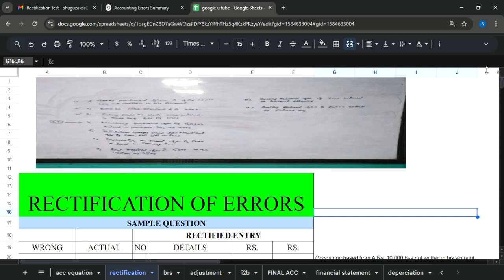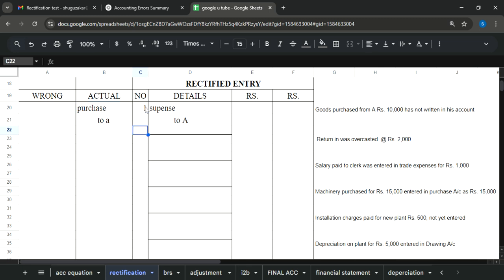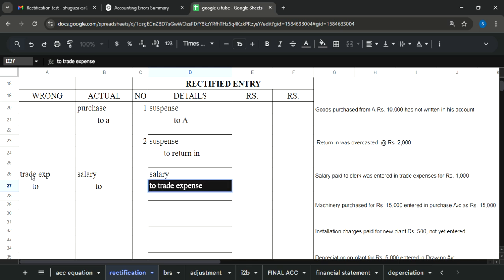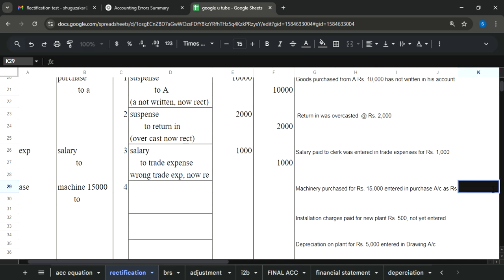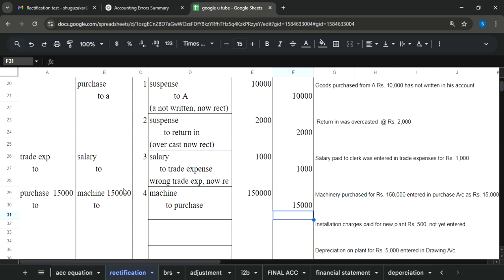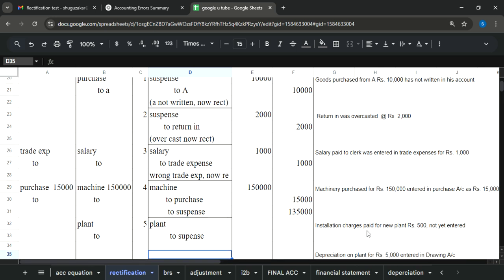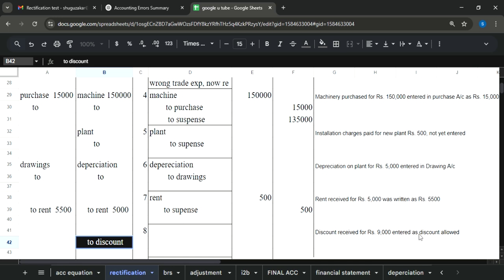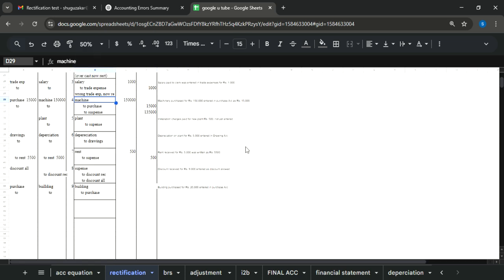Rectification of Errors, a test Question